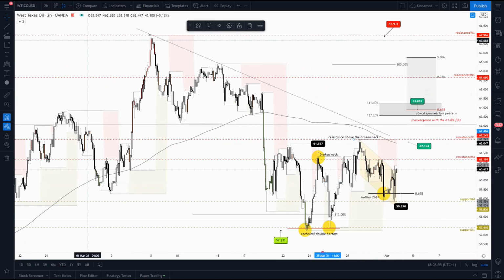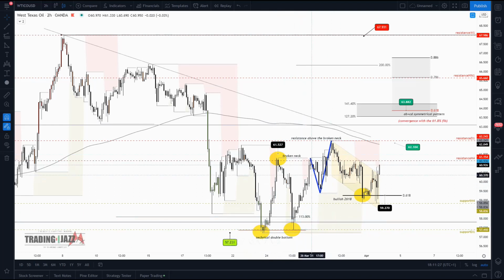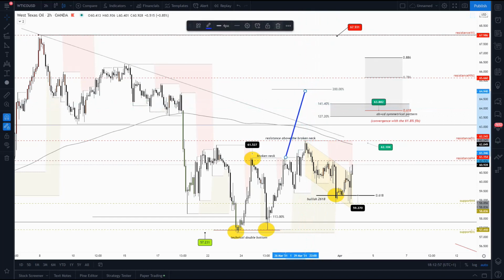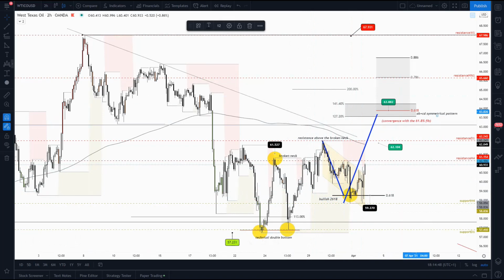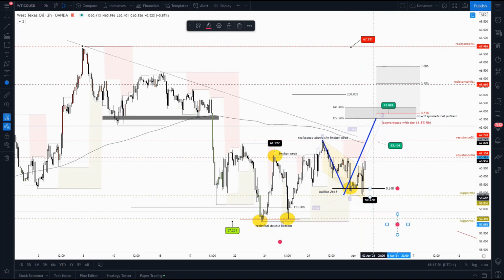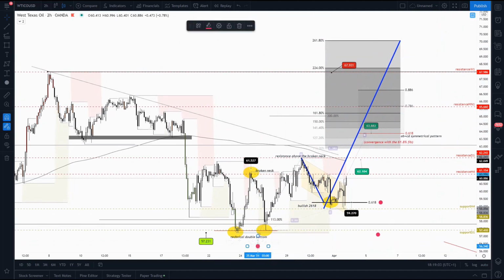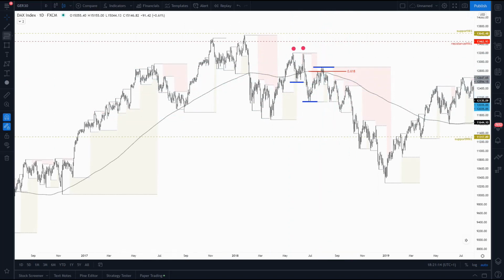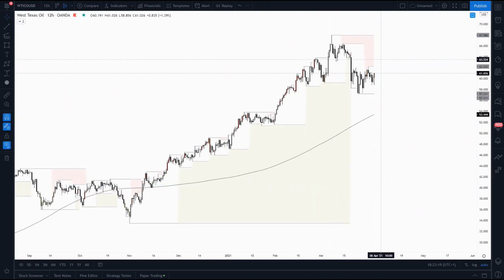Trading Strategy || $WTICOUSD || Crude Oil || The bullish 2618 - (educational)